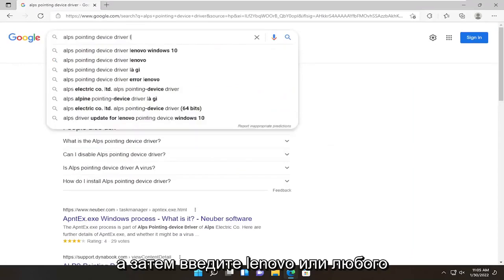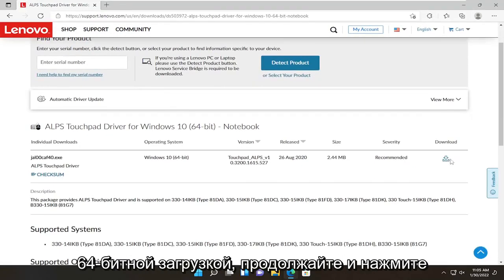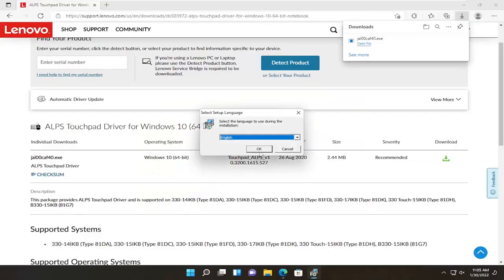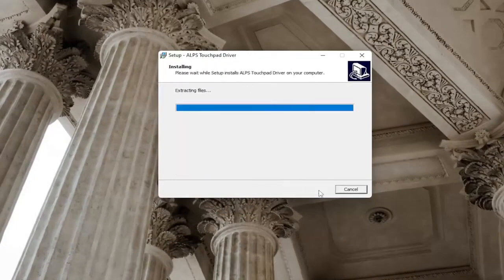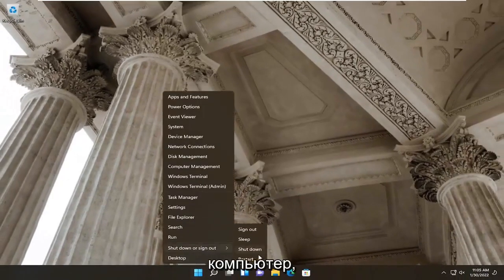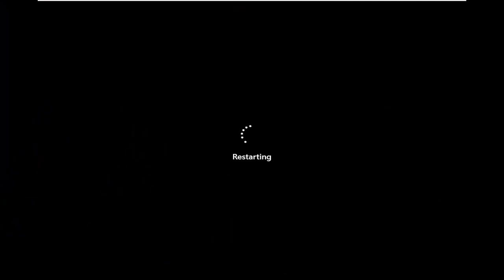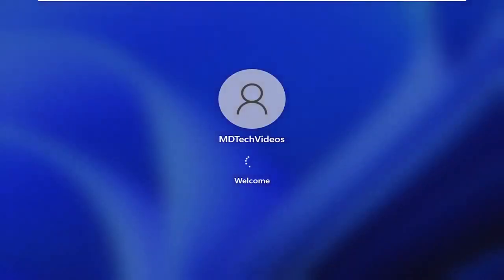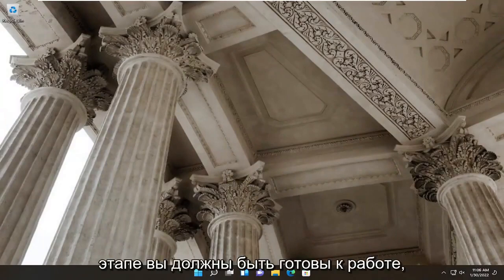Как исправить пользовательские настройки, чтобы драйвер не сработал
Как решить «Установить пользовательские настройки на ошибку сбоя драйвера» в Windows 11/10.

Ошибка «Установить пользовательские настройки для драйвера не удалось» связана с сенсорной панелью, установленной на вашем ноутбуке. Устройство, которое обычно отображает эту ошибку, — это Alps Pointing Device, и оно часто встречается на ноутбуках Lenovo. Сообщение об ошибке появляется случайным образом, но чаще всего оно появляется во время загрузки.

Сенсорные панели — это быстрый способ повысить производительность на ноутбуках. Жесты и касание несколькими пальцами или поддержка касания открывают возможности для различных ярлыков. Но на некоторых ноутбуках Lenovo, использующих драйверы сенсорной панели от Alps Pointing Device, возникает ошибка «Установка пользовательских настроек для привода не удалась». Эта ошибка возникает в основном при загрузке компьютера. Эта ошибка могла произойти из-за ошибочного обновления драйвера манипулятора Alps, установленного в фоновом режиме.

Вопросы, рассмотренные в этом руководстве:
установить пользовательские настройки на сбой драйвера Windows 10 Lenovo
установить пользовательские настройки на сбой драйвера Windows 11
ошибка установки пользовательских настроек для драйвера не удалась windows 10
как исправить установку пользовательских настроек на драйвер с ошибкой Lenovo
как исправить установку пользовательских настроек для драйвера не удалось
установить пользовательские настройки на сбой драйвера Windows 10

Если вы используете ноутбук Lenovo, вы можете столкнуться с ошибкой установки пользователя для ошибки драйвера. Ошибка часто возникает во время загрузки, но также отображается через случайные промежутки времени.

Эта ошибка связана с сенсорной панелью на вашем ноутбуке и может возникать из-за несовместимого драйвера сенсорной панели или неправильной установки драйвера.